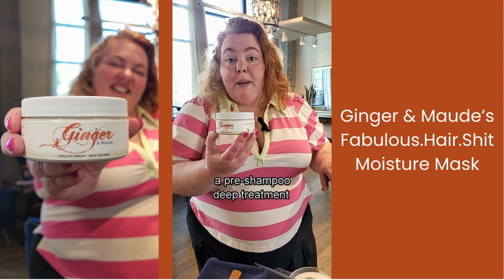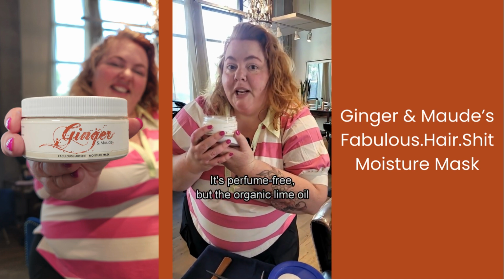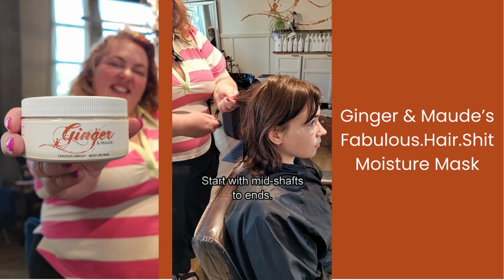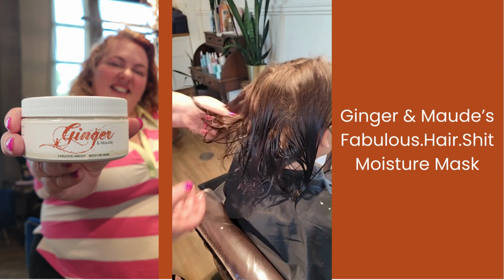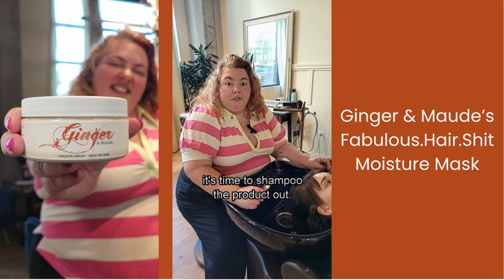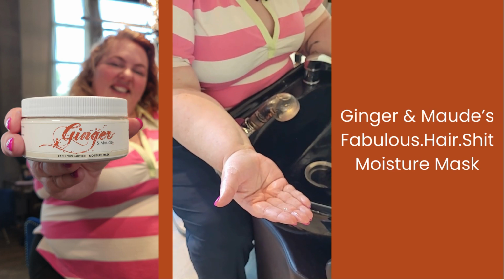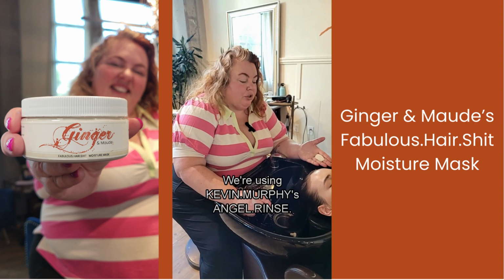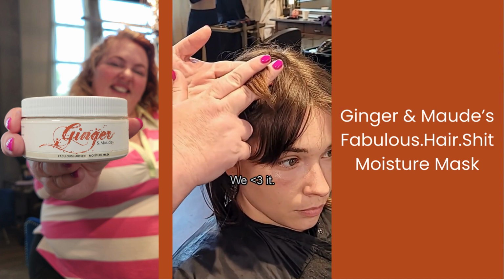Ginger & Maude’s Fabulous.Hair.Shit Moisture Mask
Ginger & Maude's Fabulous.Hair.Shit Moisture Mask is back in the salons and available for retail purchase!

The Moisture Mask is a once-weekly treatment you can do at home to return softness and moisture to your hair and/or help remedy scalp issues like dryness, flakes, and buildup. We love it for how it restores shine, but also because it comes in an easy-open container, is so simple to work with, and contains just five ingredients:

🌿 Shea butter
🌿 Jojoba oil
🌿 Lime oil
🌿 Honeysuckle blend

It’s great for all hair types, but we especially recommend it for:
🩷 Dry Hair
🩷 Thicker strands
🩷 Stronger textures
🩷 Blondes
🩷 Hair that easily tangles
🩷 Swimmers